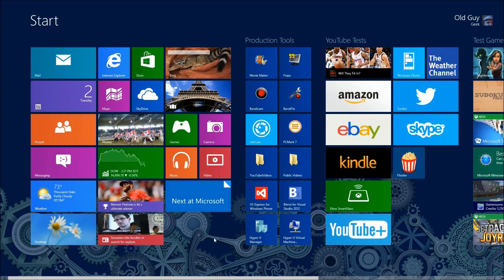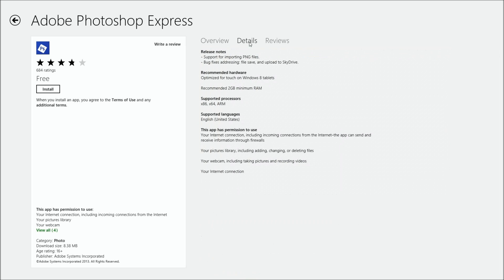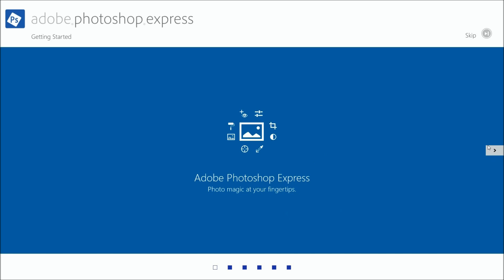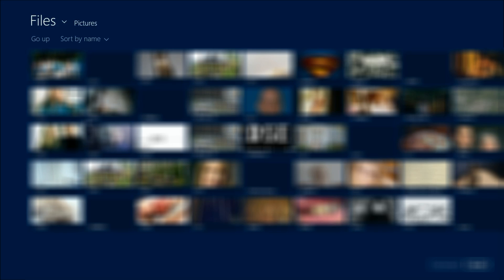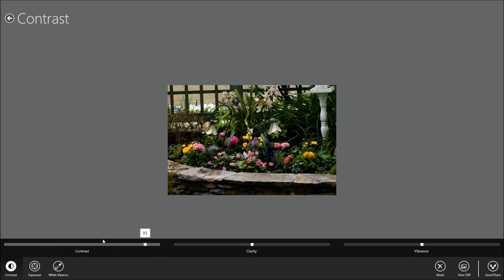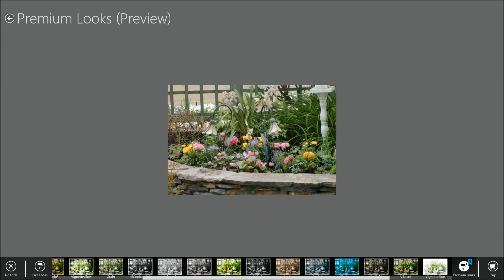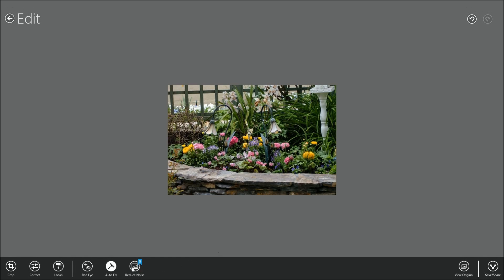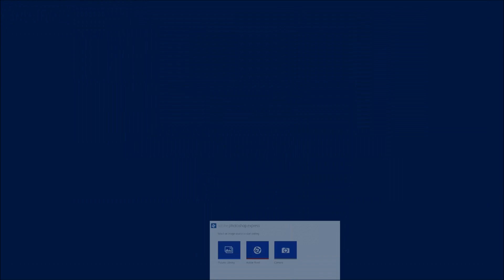Free Photoshop Express for Windows 8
Adobe has release a free version of their Photoshop product for Widows 8.

It has limited functions, but it has enough for the causal user to edit their personal photos.  You get to crop, rotate, change the brightness, hue, color balance, red eye correction and more.

Photoshop Express follows the new trend of giving the basic software away and then the user pays for each advanced feature that they might need.  Games have been doing it for awhile where you can play the games, but if you want a particular outfit or weapon, you pay for it.

In any case, the average home user can use the basic features to fix their photos quite nicely.  In addition, Adobe provides a photo sharing service call Revel, where you can upon unlimited photos for the first 30 days and then 50 photos a month.  All for free.  This lets you sync your photos with all your devices and desktop.

Of course, you can just use SkyDrive to do the same.

But whatever you do decide, try out Photoshop Express.